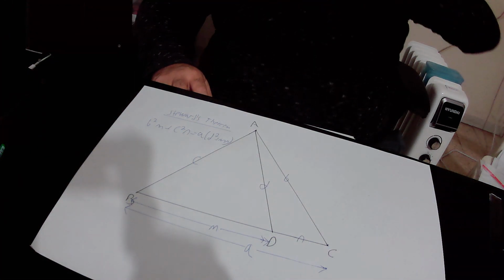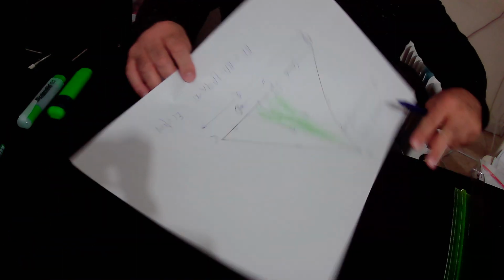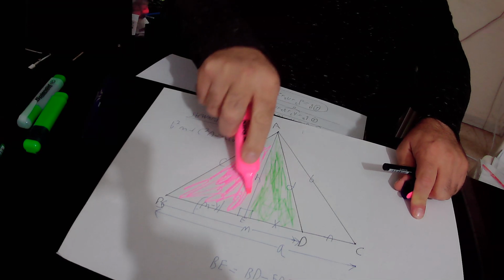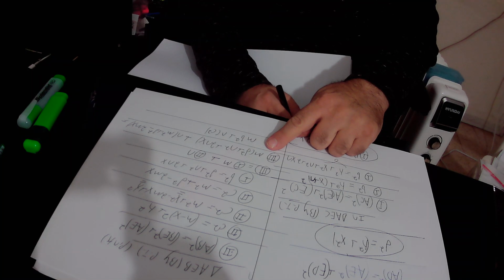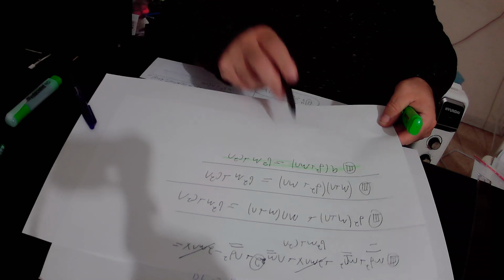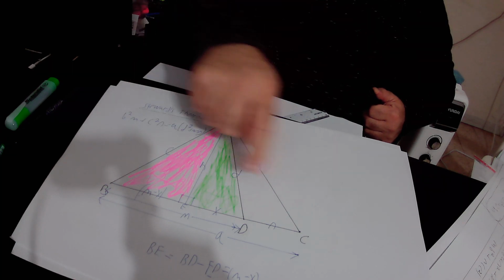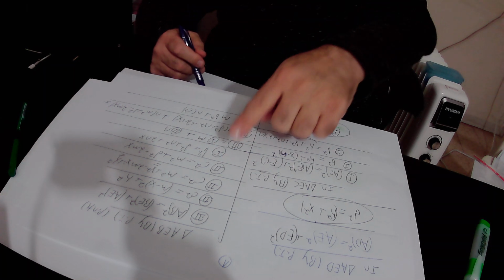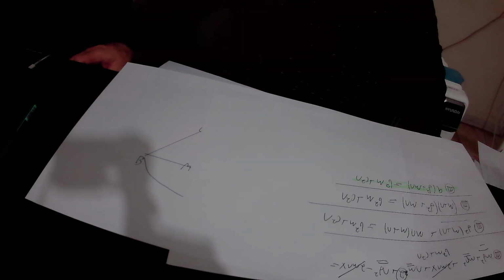Stewart's Theorem Proof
Stewart Theorem Geometry